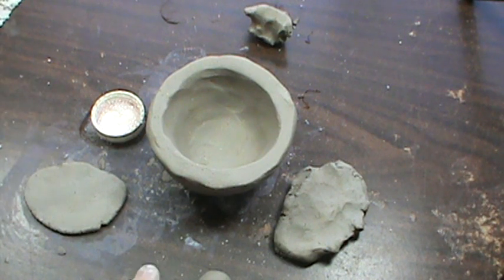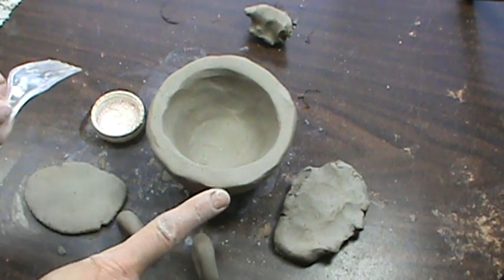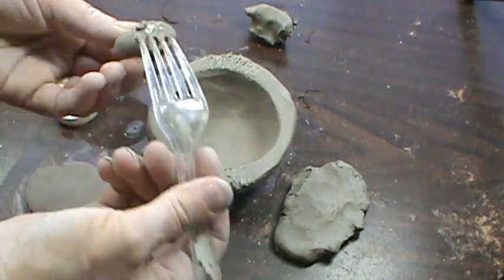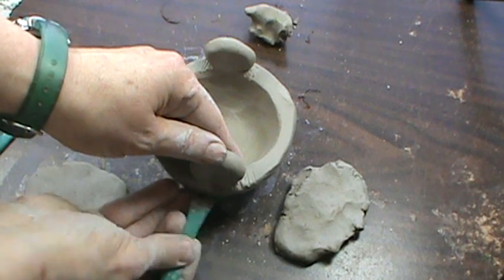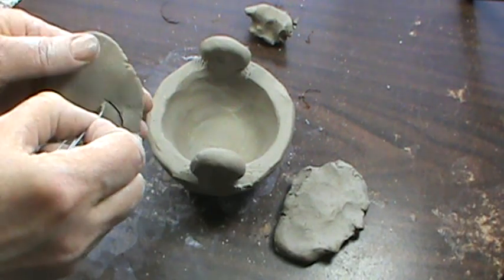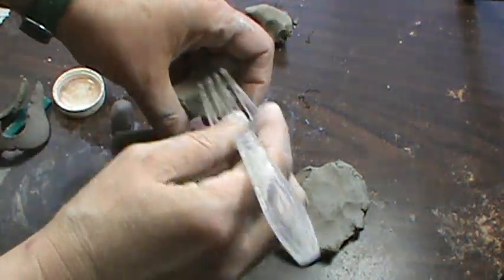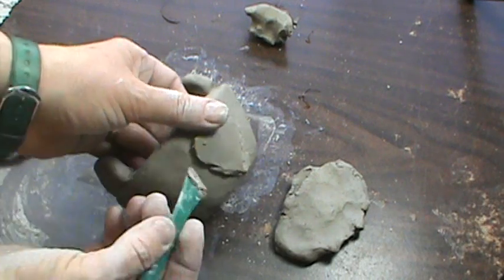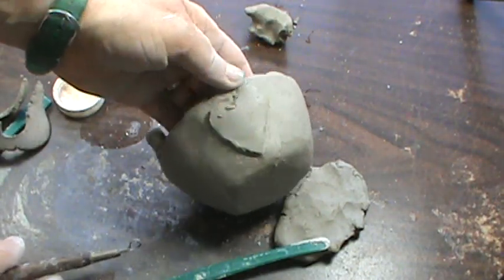Slip & Score Attachment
Slip & score attachment when doing clay construction.